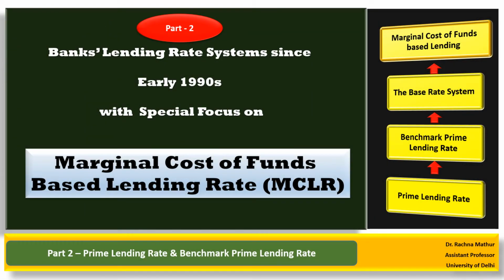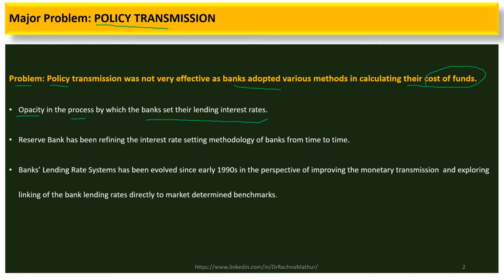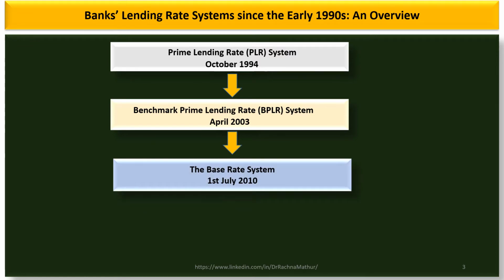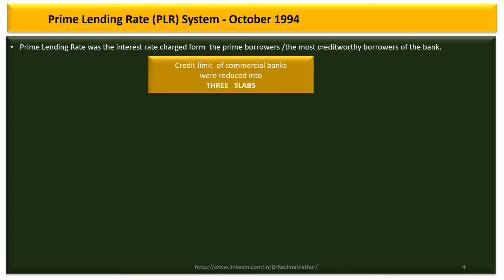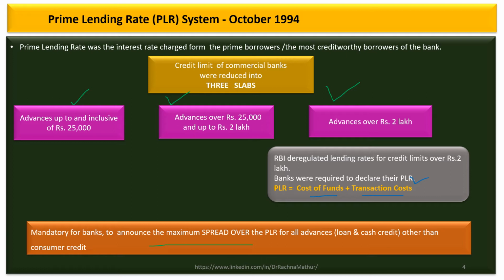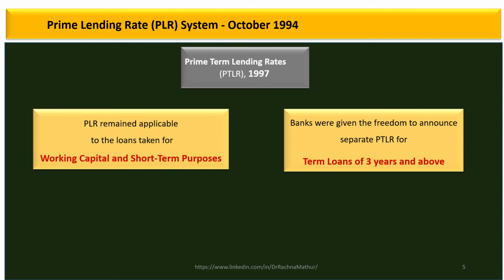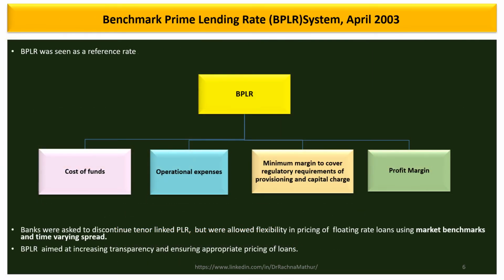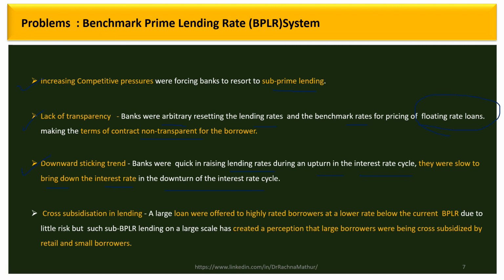Marginal Cost Lending Rate (MCLR) | Part 2 | Prime Lending Rate & Benchmark Prime Lending Rate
This video is Part 2 of MCLR's Prime Lending Rate & Benchmark Prime Lending Rate. Please see the below links to the other videos of the Marginal Cost Landing Rate(MCLR) series.

Please see the below links for the full series on MCLR